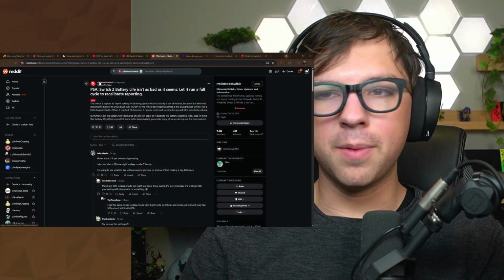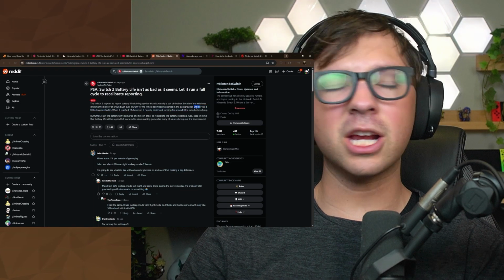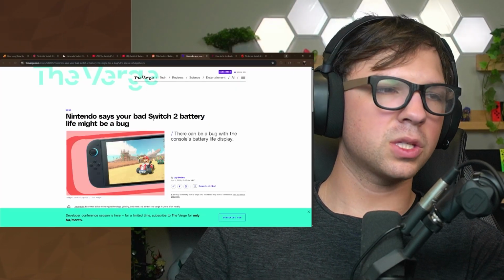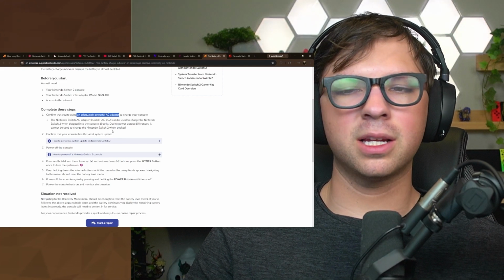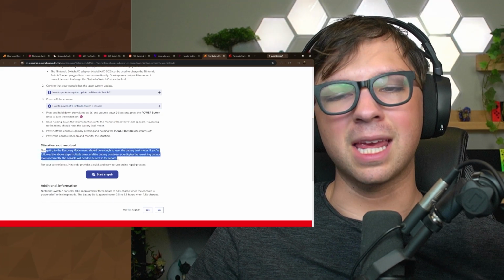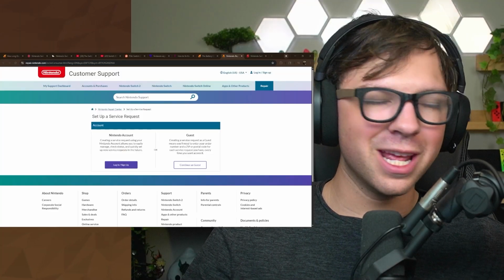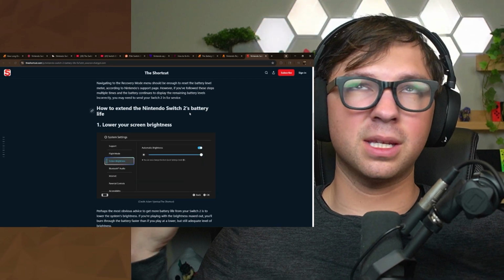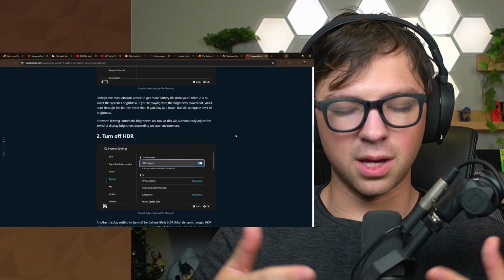How Long Does the Switch 2 Battery REALLY Last?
🔋 Is the Switch 2’s battery really that bad—or is something else going on?
In this video, I break down Nintendo’s battery life estimates vs. real-world results across games like Cyberpunk and Mario Kart World. I also cover the now-confirmed battery indicator bug, how to fix it using Nintendo’s official method, and tips for getting the most out of your handheld time.

🧠 Topics Covered:
0:00 – Battery Talk Begins
0:20 – Official Numbers vs Reality
1:00 – Early Game Tests: Cyberpunk & Mario Kart World
2:30 – Why It’s Worse Than the Switch 1
4:00 – The Day-One Battery Bug Explained
5:45 – Nintendo’s Official Fix Steps
7:30 – Tips to Extend Battery Life
10:00 – Final Thoughts
一人で行くのは危険ですこれを取る

「Crafty」